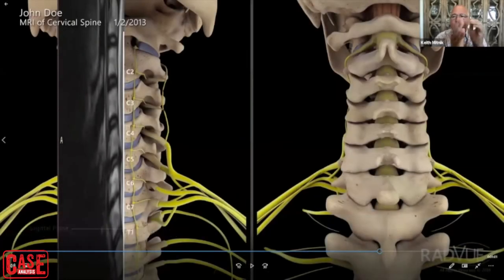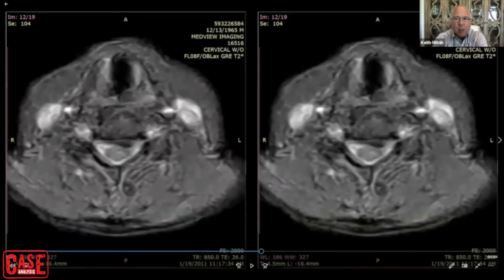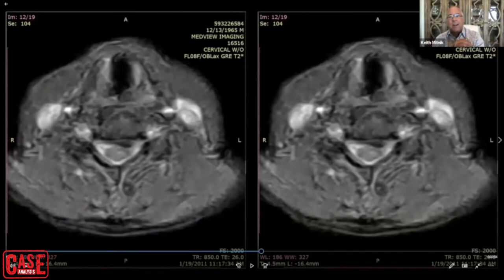Keith Mitnik & Matt Morgan - 7-Figure Disc Herniation Trial Strategies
Keith Mitnik and Matt Morgan have repeatedly teamed up in the courtroom to revolutionize disc injury cases. Now they will share their secrets. Matt will show you stunning, cutting edge ways to own the MRIs, Keith will show how to make sure your jury understands the magnitude of loss created by that disc injury, leaving no doubt a disc injury occurred.